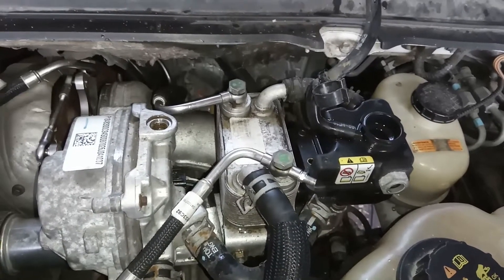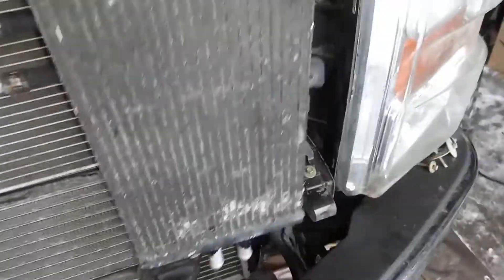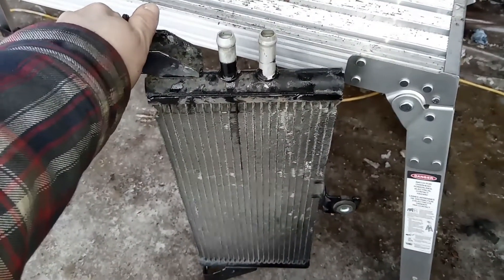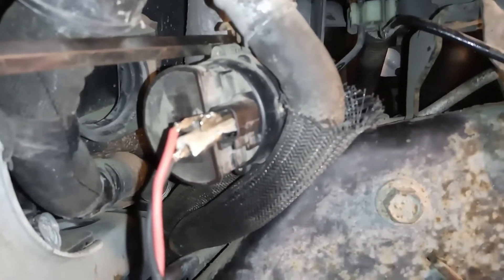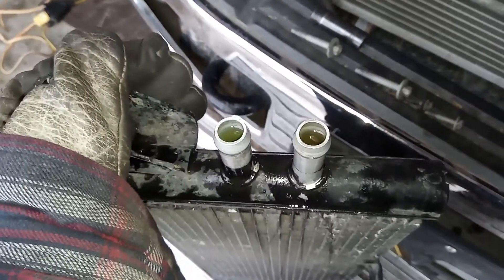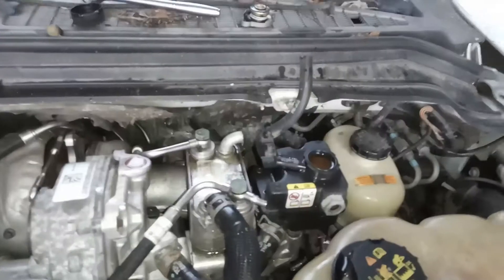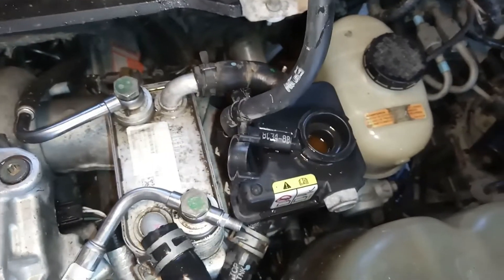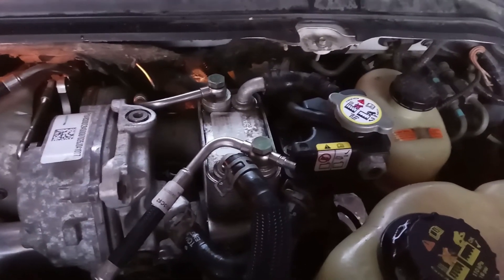How To Bleed The Fuel Cooling System On Your 6.4 Powerstroke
The dedicated fuel cooler system on 6.4's is notoriously hard to bleed air out of. Here I show my method for getting it done right, it's ridiculous but it works. Keep in mind the system takes close to 2 litres of coolant, so if you haven't stuffed close to that in it then you either didn't get the system fully emptied or you have air trapped that's preventing the system from being properly filled.